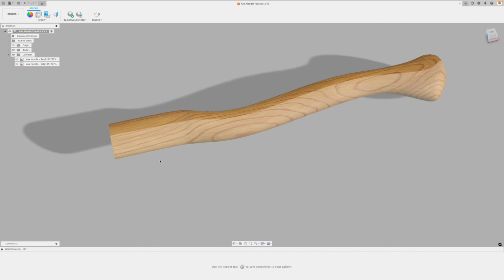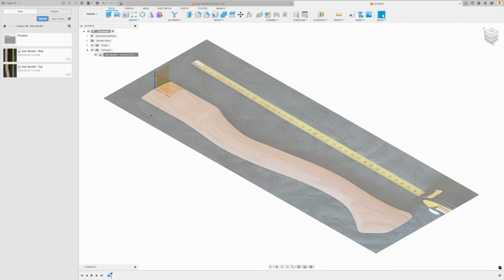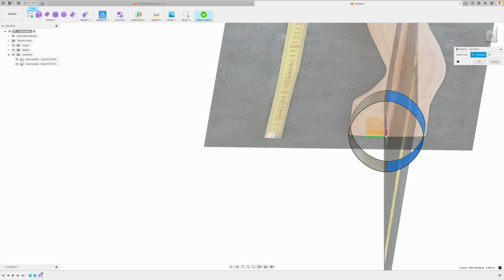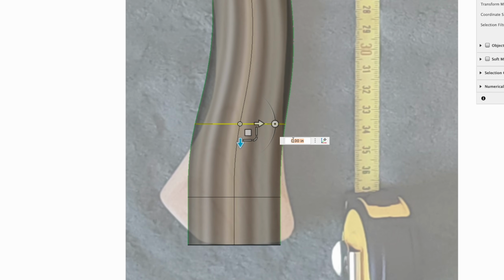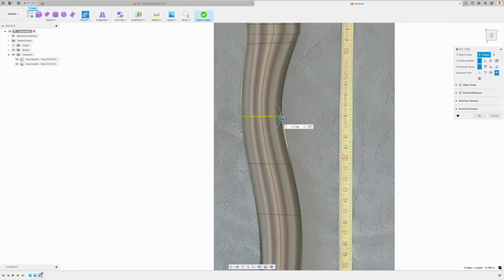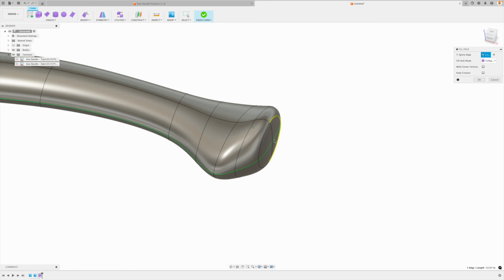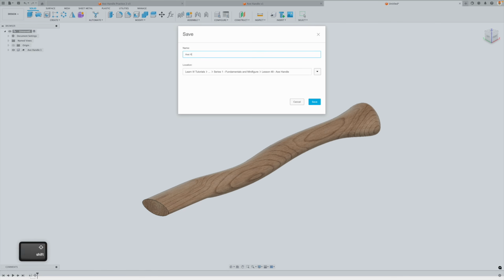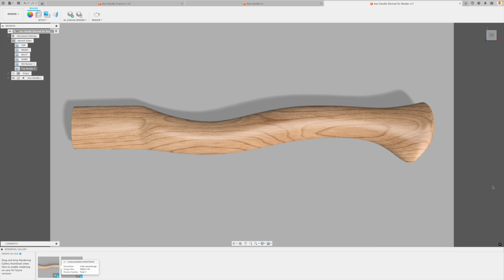Autodesk Fusion 360 - Axe Handle - Form Modelling (T-Splines) (2025)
In this tutorial you will make a complicated axe handle easily using the Forms tool in Autodesk Fusion. This includes adding and adjusting canvas images, creating a primitive form and then slowly adding and modifying it using the modify, subdivide, and fill hole tools. We will finish this tutorial up by creating a professional render. Welcome to the Learn It! Channel. Let’s make an axe handle in the Forms environment.

- Memberships
- Discounts, Specials, and Freebies
- Support Us

00:00 - Start
02:17 - Working with canvas images
09:48 - Form (T-Spline) modelling
13:01 - Form Edit tool
20:18 - Forms Subdivide tool
23:30 - PCBWay and link to Safety Razor tutorials
29:15 - Forms Fill Hole tool
34:21 - Render